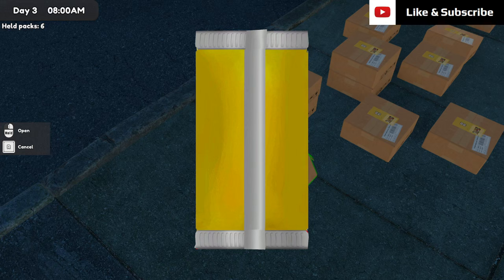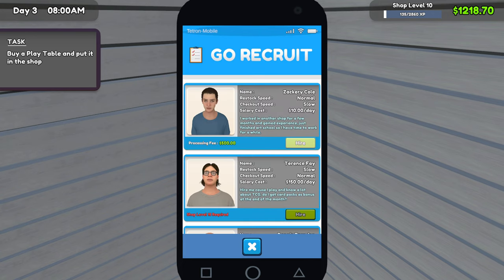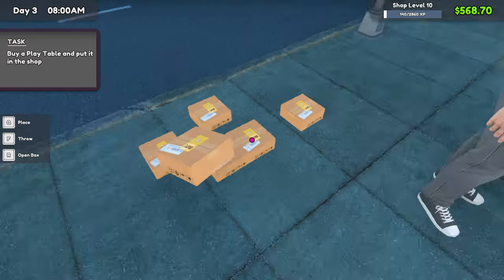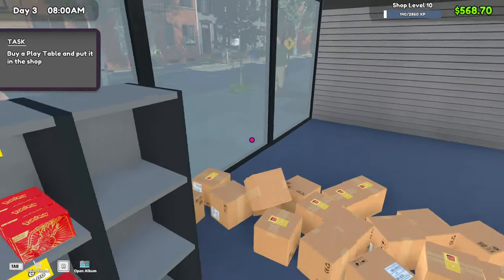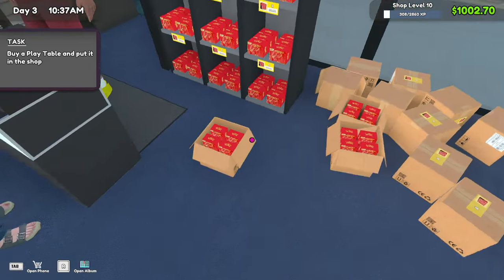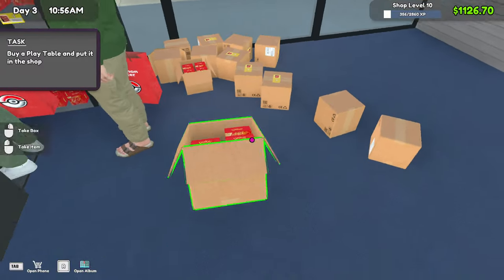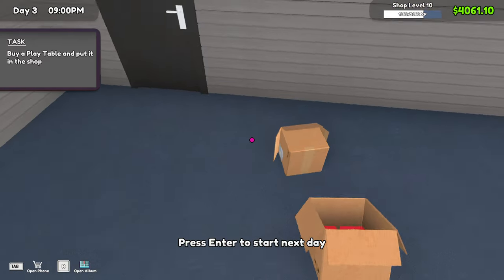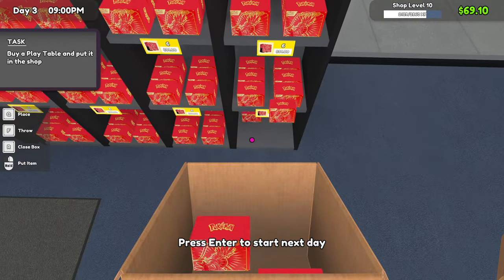TCG Card Shop Simulator Day 3 - Hire First Employee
🔥 TCG Card Shop Simulator Let's Play Gameplay Walkthrough Guide